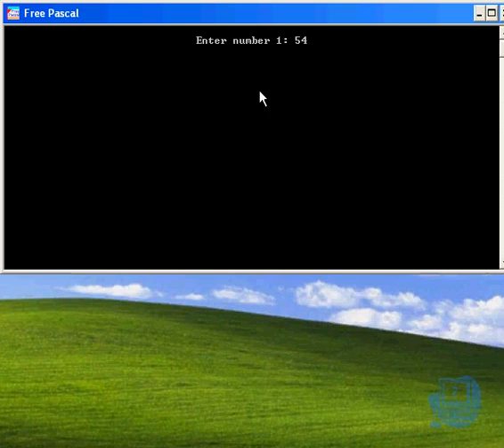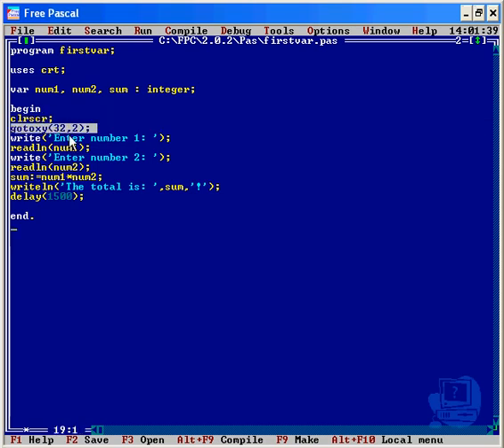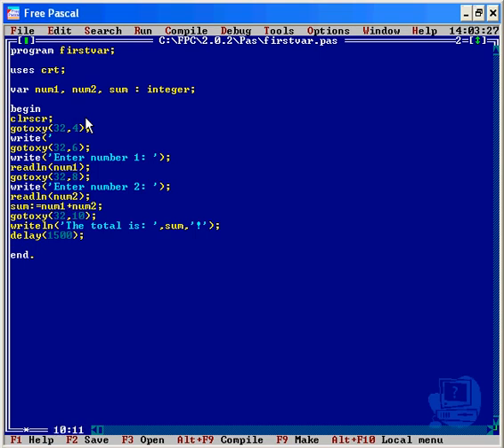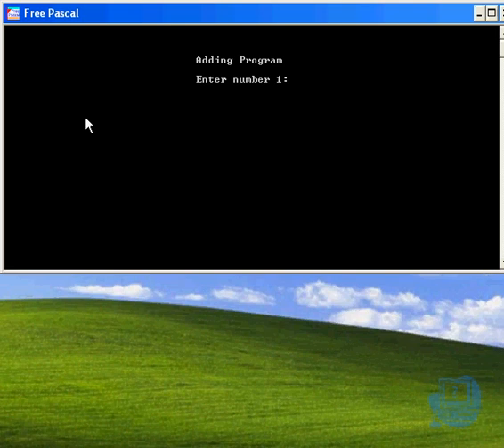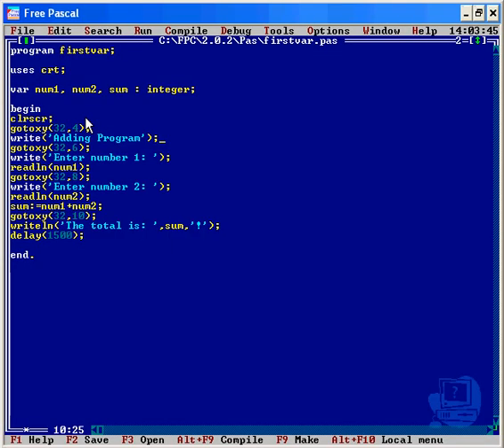Turbo Pascal 303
Text handling